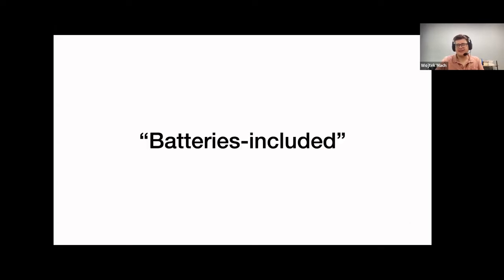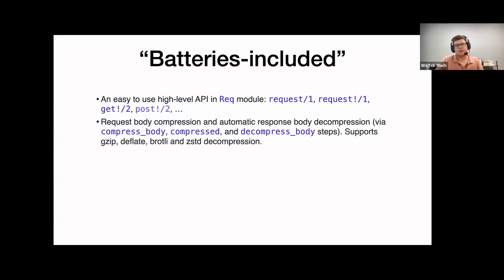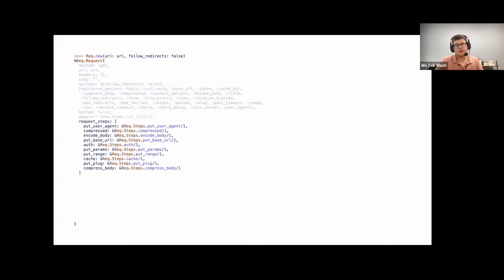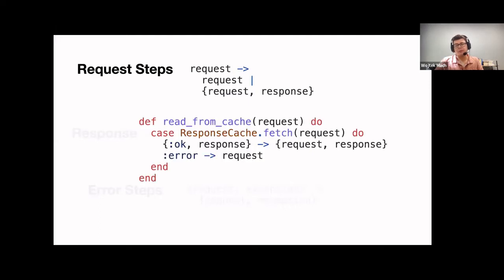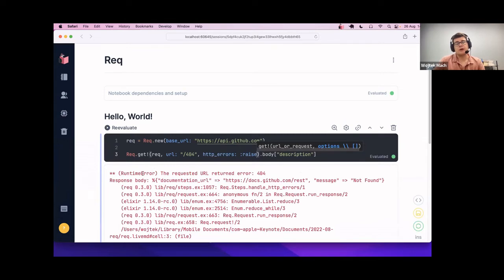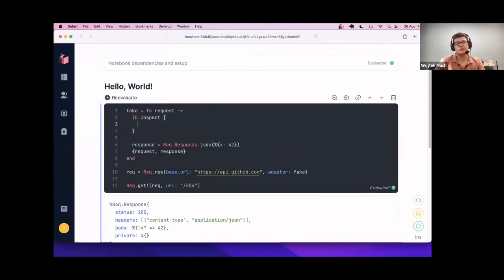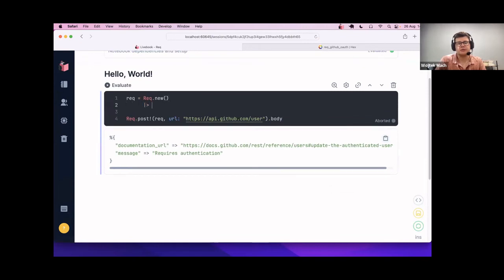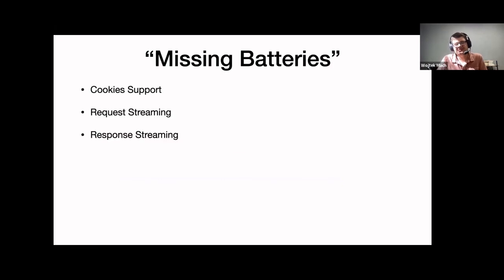ReqA batteries included HTTP client for Elixir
"Req is a new http client for Elixir. I use the following tagline: Req is a batteries-included HTTP client for Elixir.

And what I mean by that is Req has a bunch of features and uses them by default. It would automatically decompress (eg from gzip), decode (eg from JSON) the response for you, follow redirects, retry in face of errors, etc.

All those features are built as ""steps"" which are just functions which you can re-use, re-arrange or create new ones. So these are ""replaceable batteries"", if you will, too."